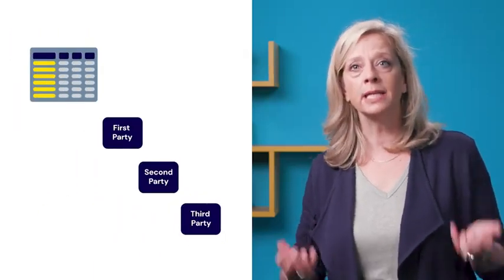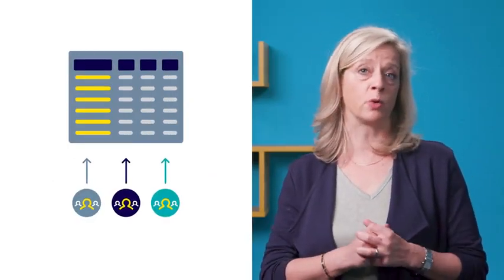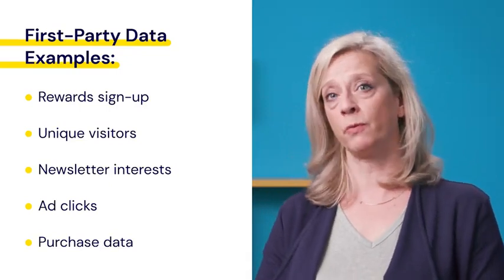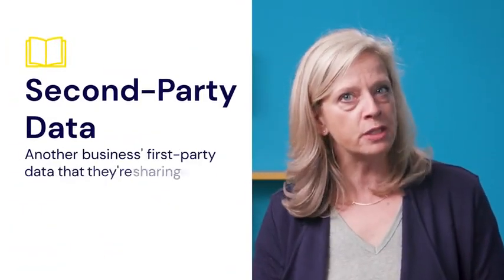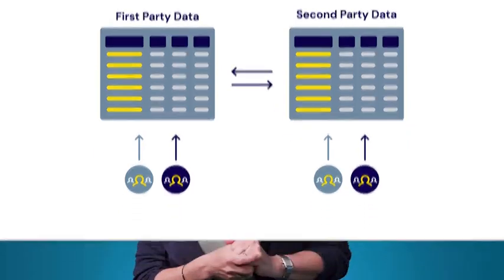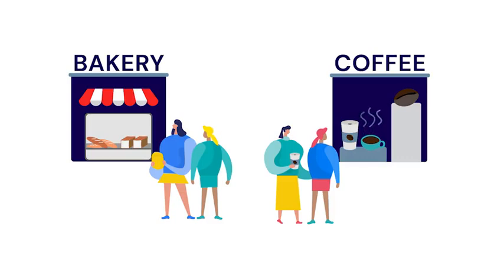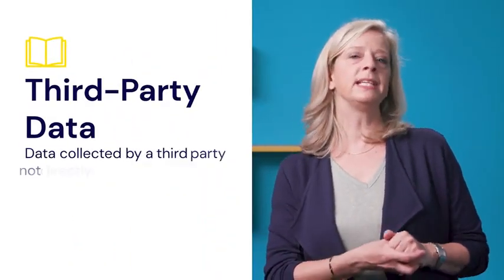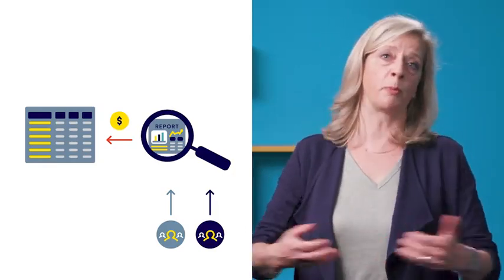Week 2 - First Party, Second Party and Third Party Data